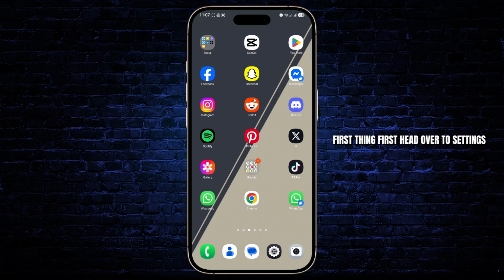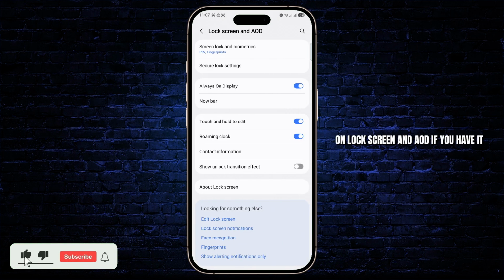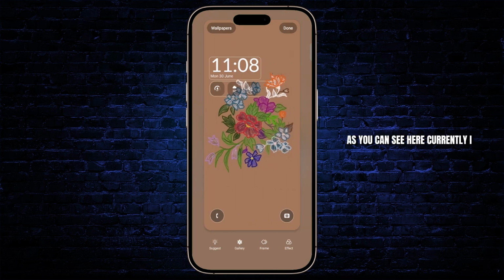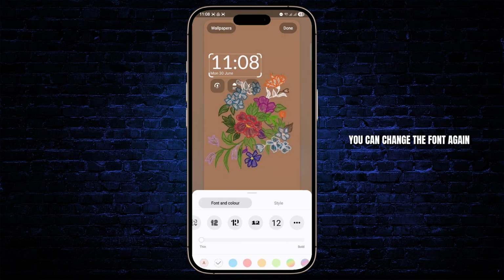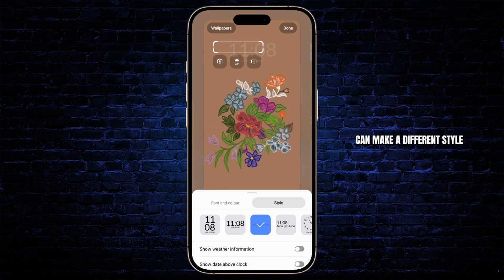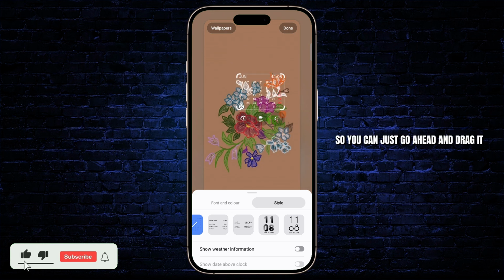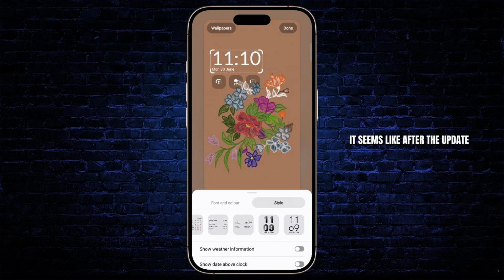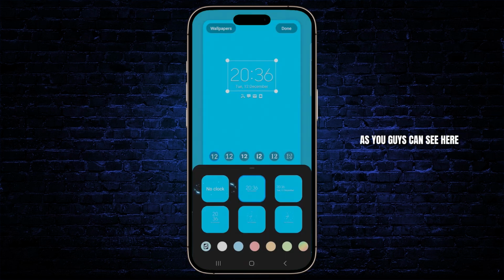How To Remove Clock On Lock Screen Android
Want a cleaner lock screen without the big clock in the middle? 🕒📱 This quick and easy 2025 guide will show you how to remove or hide the clock on your Android lock screen — no root required!

What You’ll Learn in This Video:
✅ How to remove or customize the lock screen clock on Android
✅ Methods that work on Samsung, Xiaomi, OnePlus, and other devices
✅ How to use system settings or third-party apps safely
✅ Tips to personalize your lock screen layout and widgets

Whether you want a minimalist look or just more control over your screen, this tutorial will help you clean up your Android lock screen in minutes.

📌 Chapters:
⏱ 0:00 - Introduction
⏱ 0:10 - How To Remove Clock On Lock Screen Android